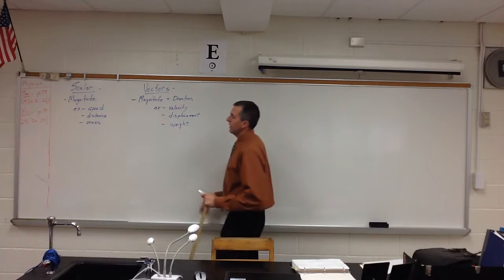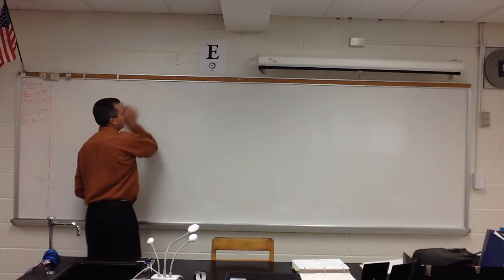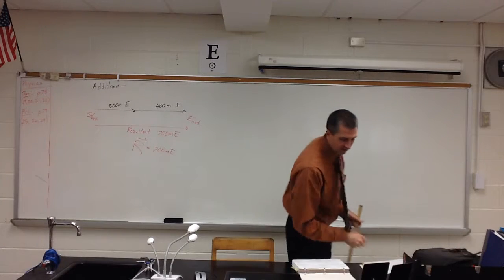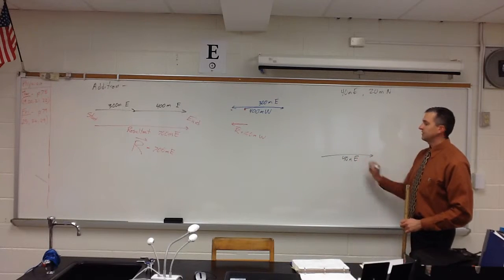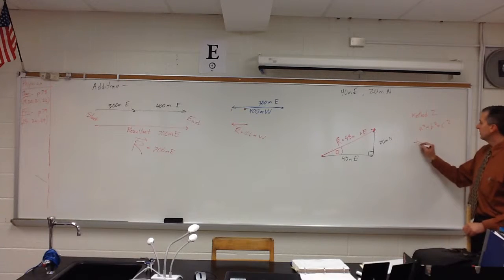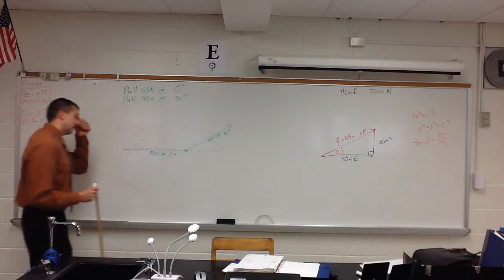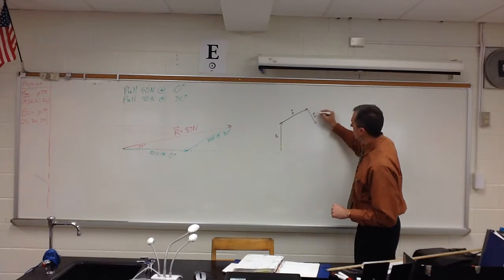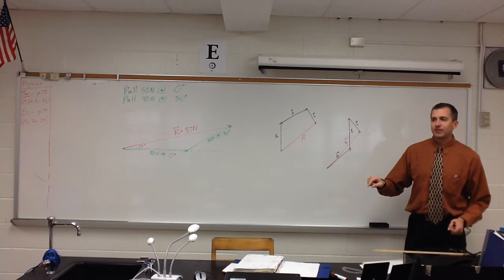Vector intro -10/30